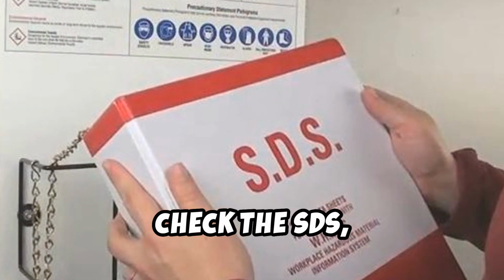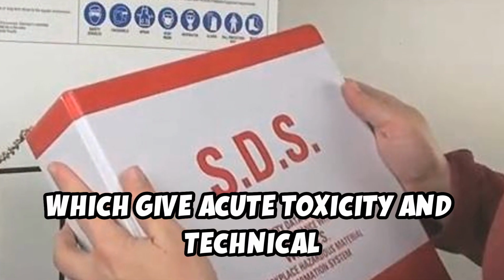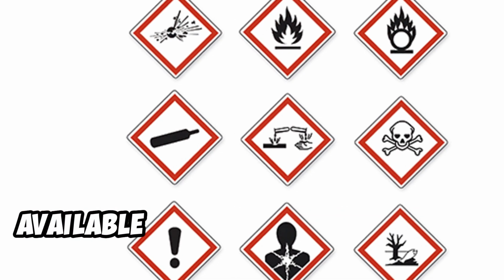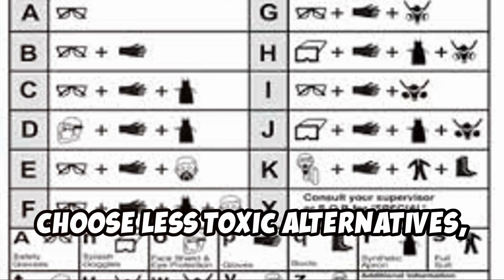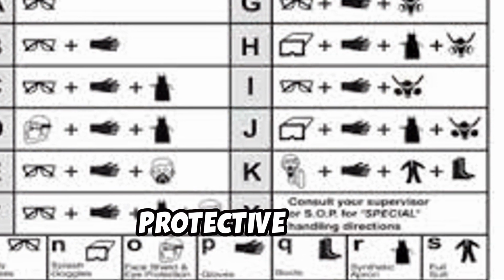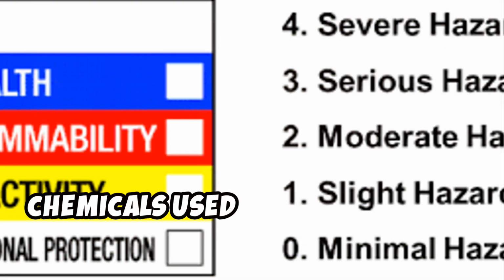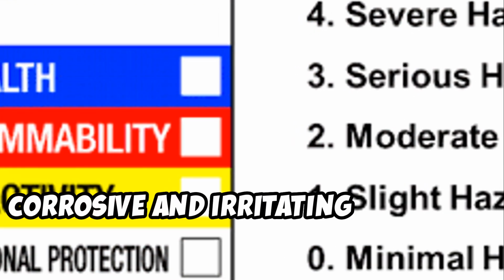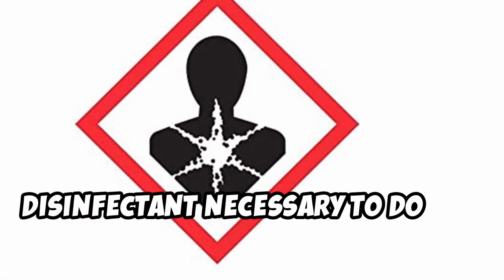How to Use Disinfectants With Care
Part of the Technician Onboarding series is session on the use of disinfectants.